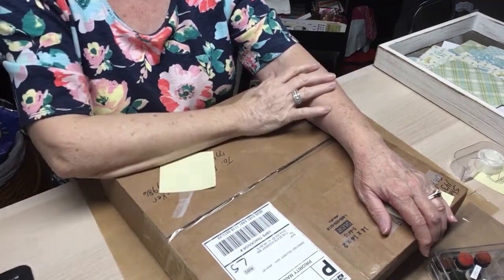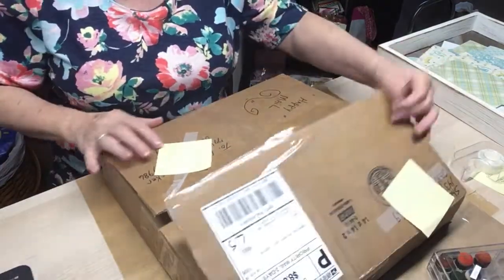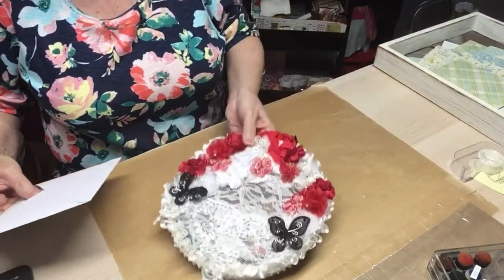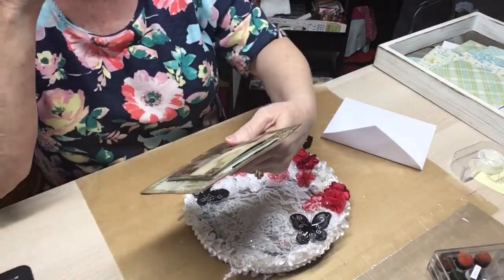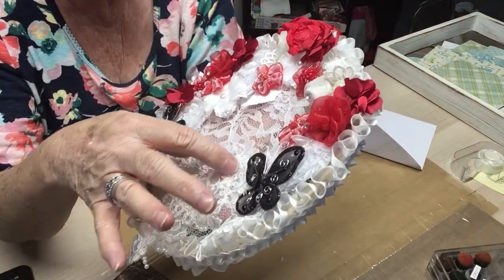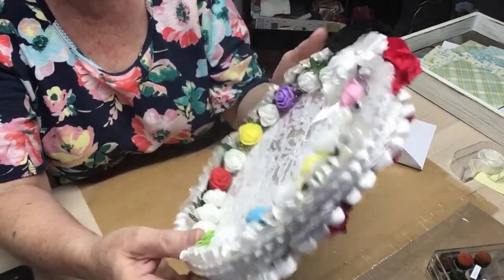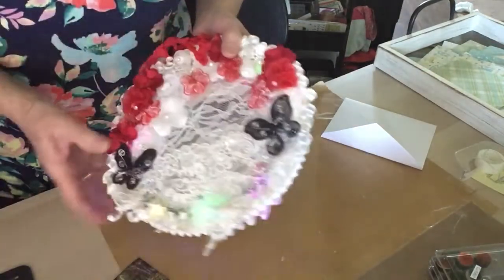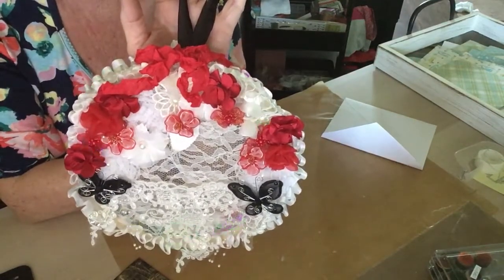Happy Mail from CountryGirlFirstCrafts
Thank you so much Sheila. Hugs to you from me and God Bless